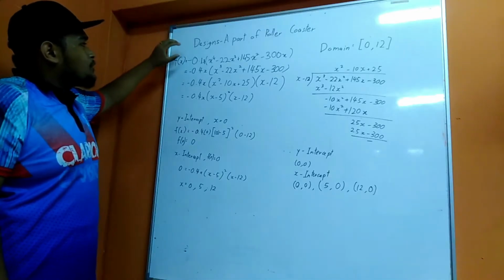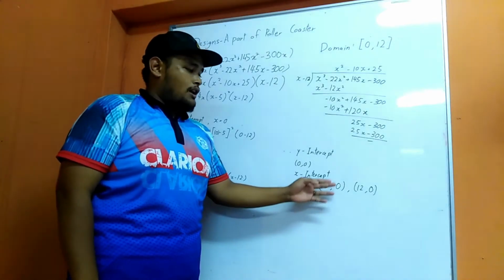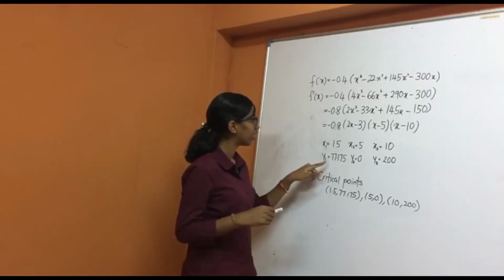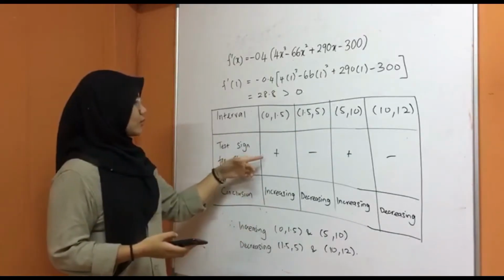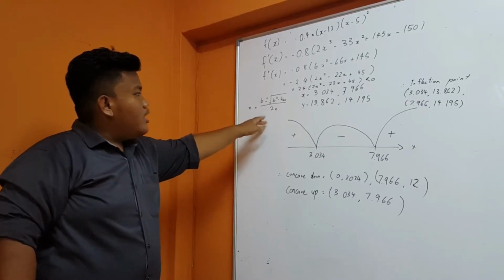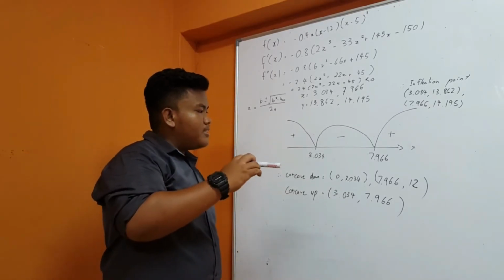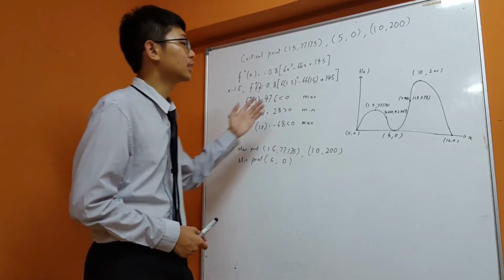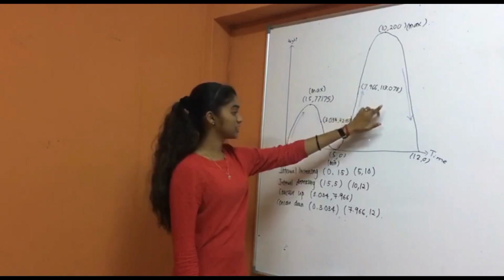Calculus 1 group A